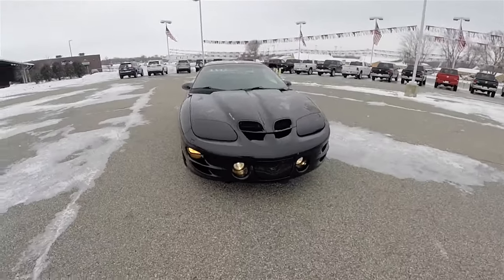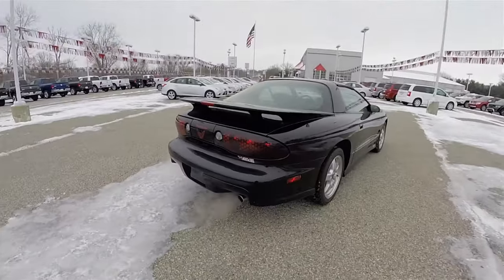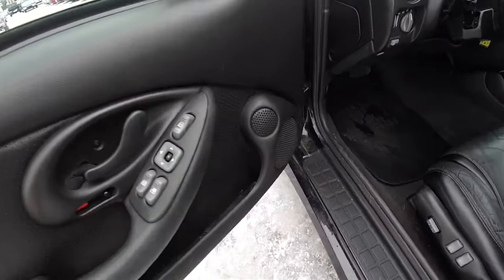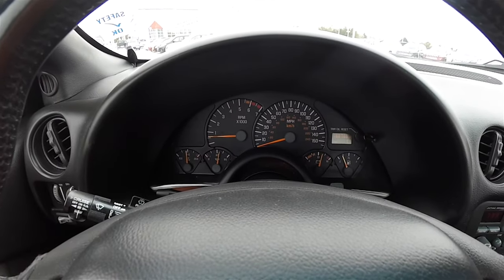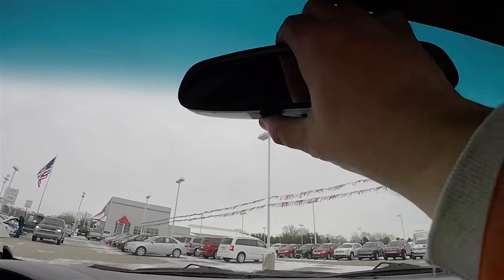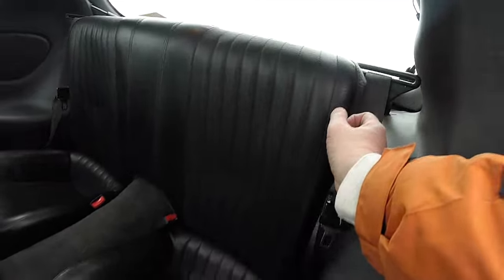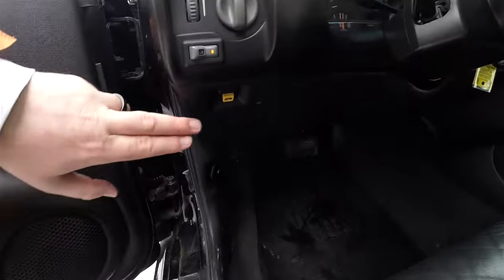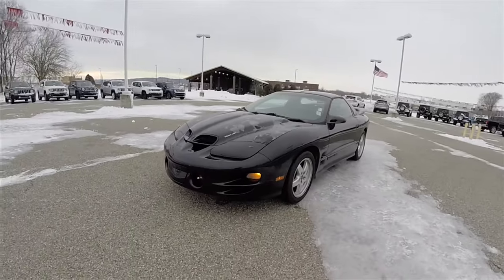2002 Pontiac Firebird Trans Am WS6|P10425C